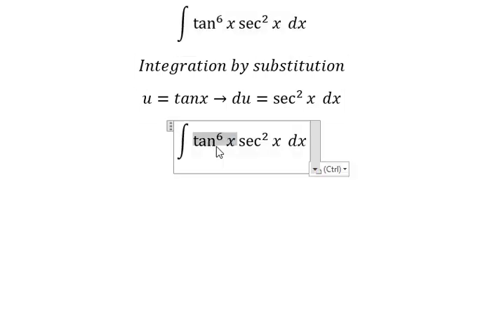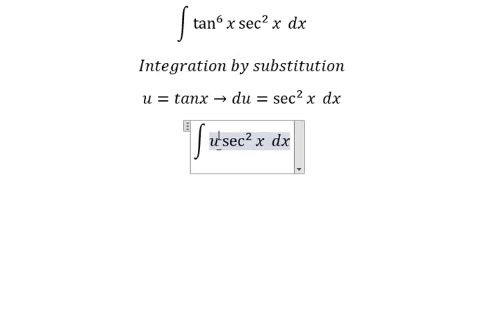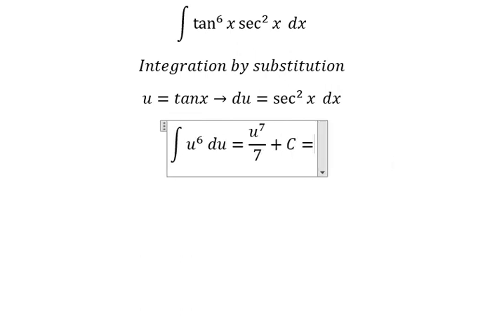Calculus Help: Integral ∫ tan^6 ⁡x sec^2 ⁡x dx - Integration by substitution - Techniques